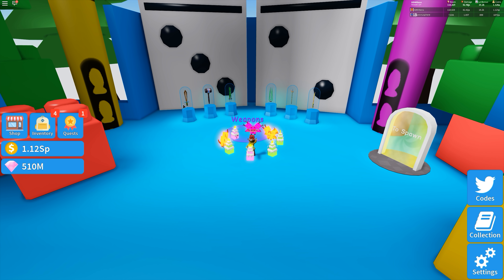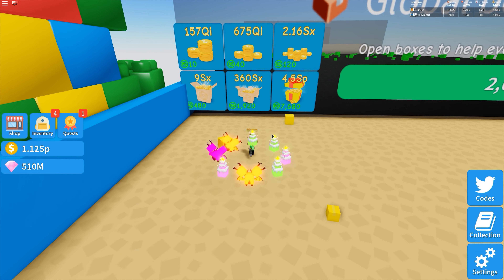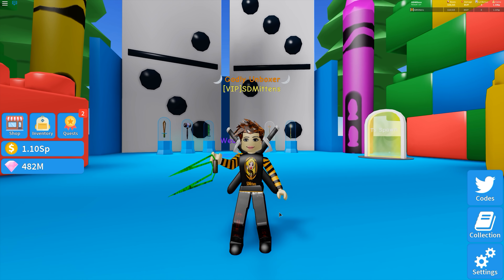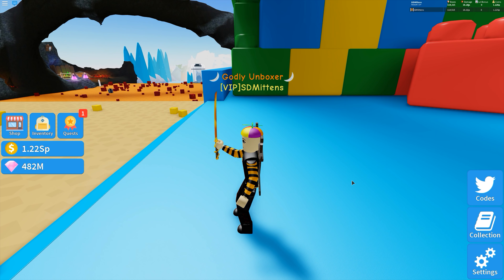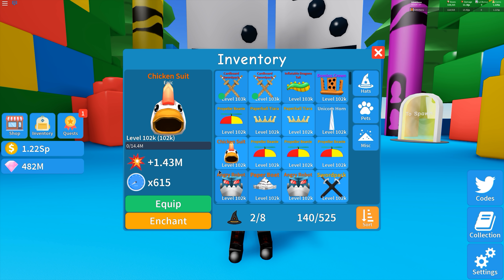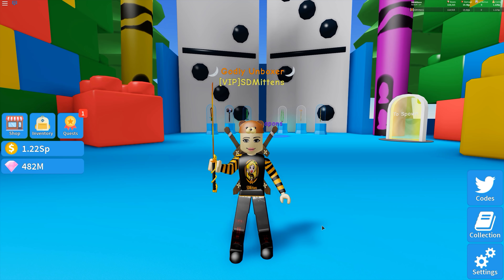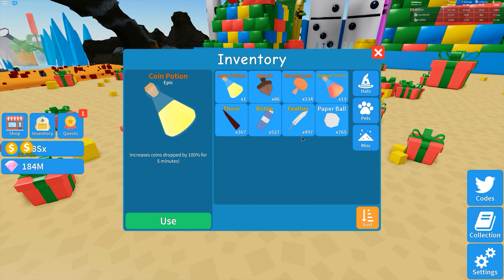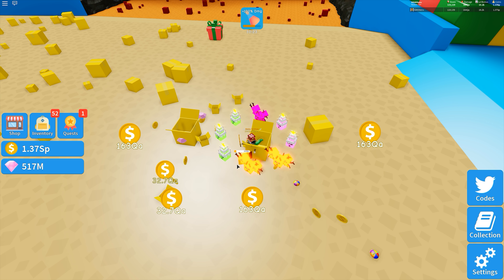TOY LAND! - BUYING MYTHICAL SWORD! - Unboxing Simulator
Hi All, last night Toy Land opened and I lost all my recording hence the delay so i had to do it all again. Anyway its all done but I miss the discovering new items bit that is all. Thanks